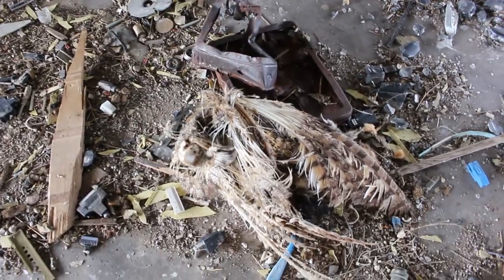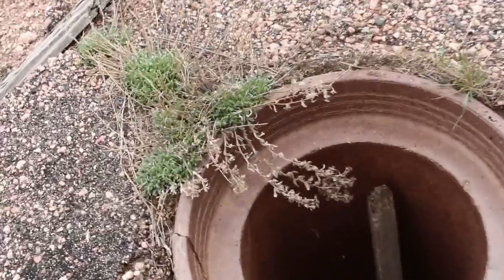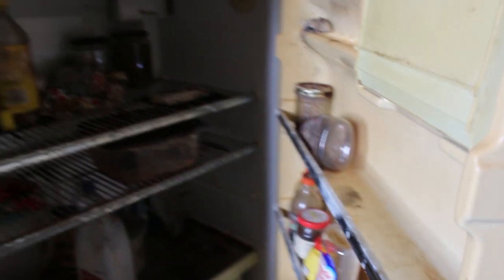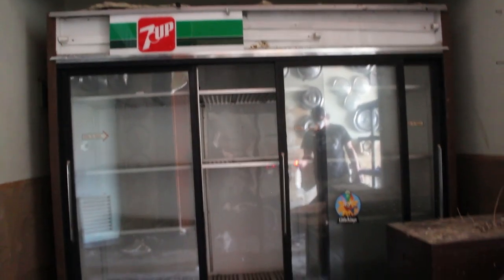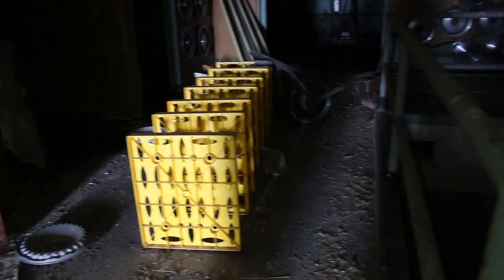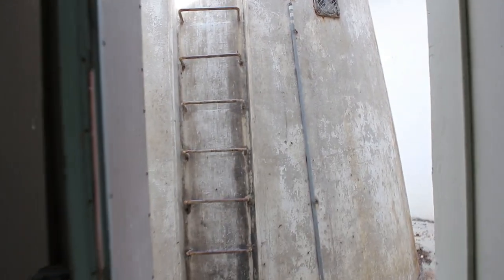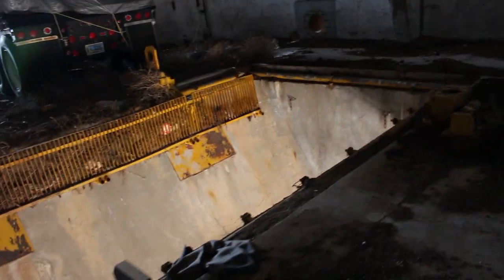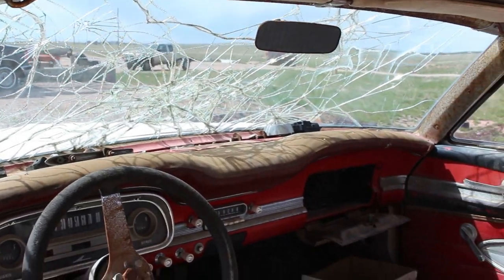CREEPY FIND WHILE EXPLORING AN ABANDONED NUCLEAR MISSILE BASE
In this video, we explore 1 out of the 3 Atlas D Missile Silos throughout Wyoming. This Base was active during the Cold War and were the first nuclear intercontinental missile bases.

Saturdays our are main videos that are a mix between skateboarding and urban exploring. Thursdays are usually skateboard related videos that include how to, review, skits, funny, and more videos.